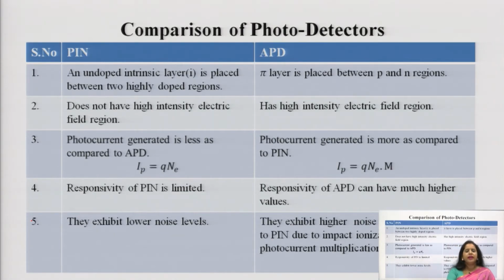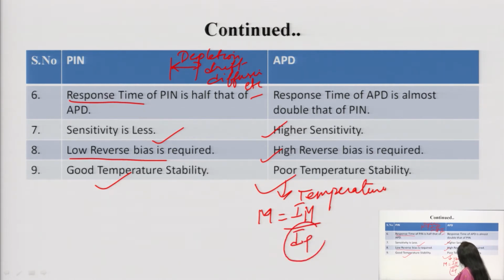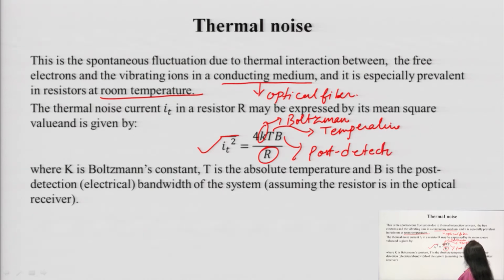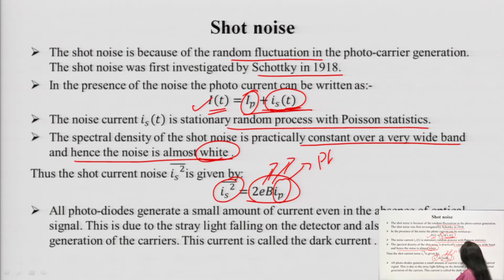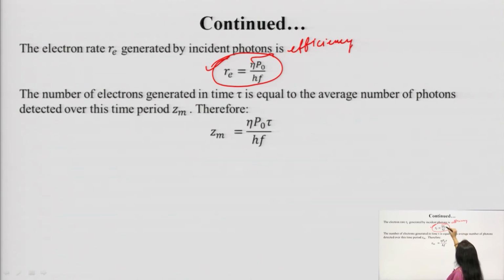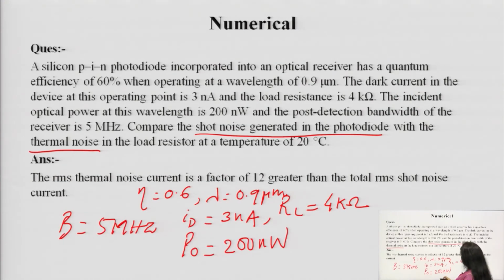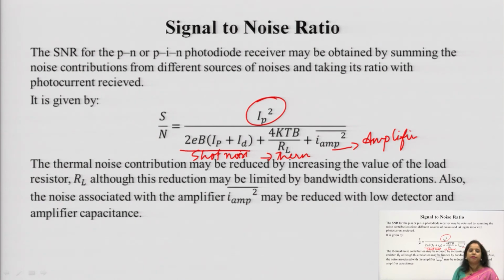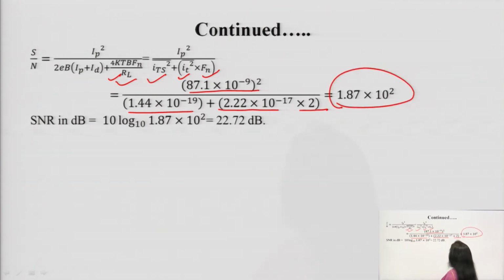Photo Detector Noise and SNR